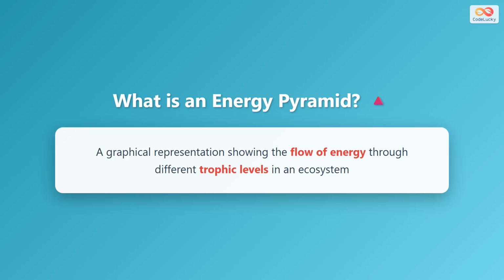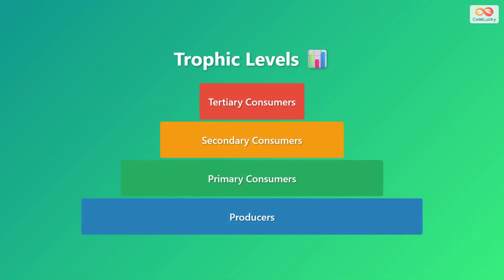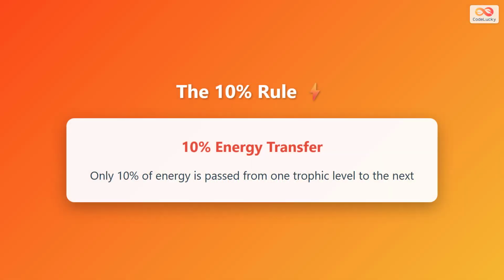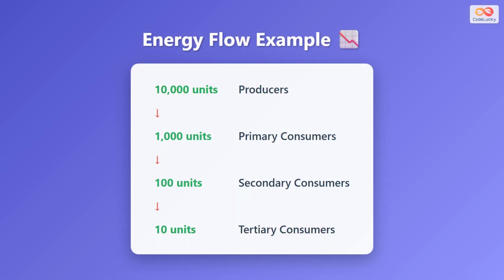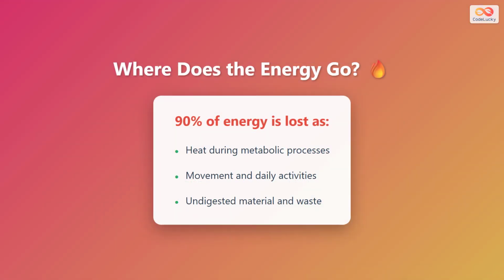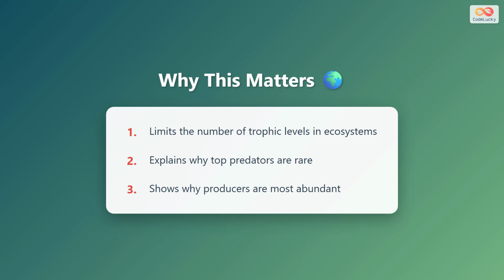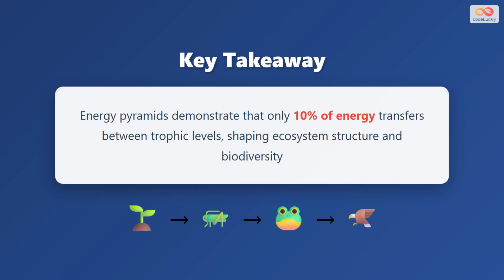Energy Pyramids Explained: The 10% Energy Transfer Rule | Ecology Basics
⚡ Learn about Energy Pyramids and discover why only 10% of energy transfers between trophic levels in ecosystems!

In this educational video, we break down the fundamental concept of energy pyramids in ecology. Perfect for students learning about ecosystems, food chains, and energy flow in nature! 🌱

📚 What You'll Learn:
• What energy pyramids are and how they work
• The four main trophic levels in ecosystems
• The 10% energy transfer rule explained simply
• Where the remaining 90% of energy goes
• Why top predators are rare in nature
• How energy loss shapes ecosystem structure

This video uses clear visual examples to demonstrate energy flow from producers through primary consumers, secondary consumers, and tertiary consumers. Understanding energy pyramids is essential for anyone studying ecology, environmental science, or biology! 🔬

Whether you're preparing for exams or simply curious about how nature works, this comprehensive guide will help you master the concept of energy transfer in ecosystems. 🌍

Chapters:
00:00 - Energy Pyramids
00:33 - What is an Energy Pyramid?
01:02 - Trophic Levels
01:32 - The 10% Rule
02:01 - Energy Flow Example
02:32 - Where Does the Energy Go?
03:03 - Why This Matters
03:38 - Key Takeaway
04:15 - Outro